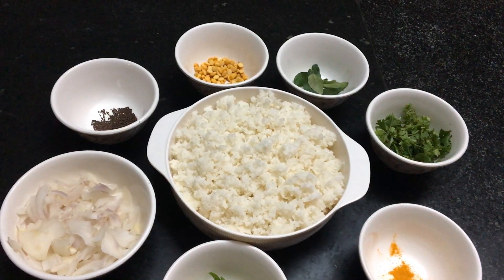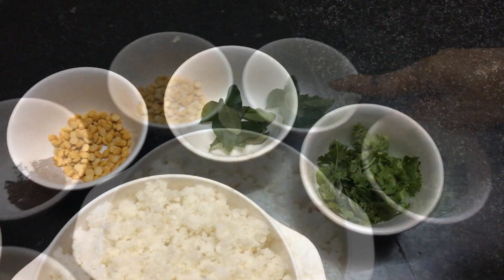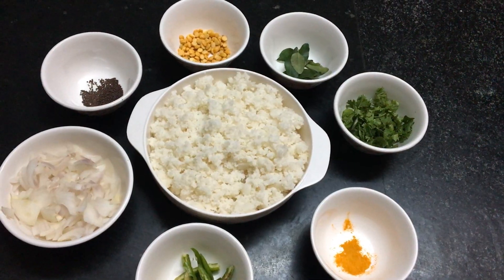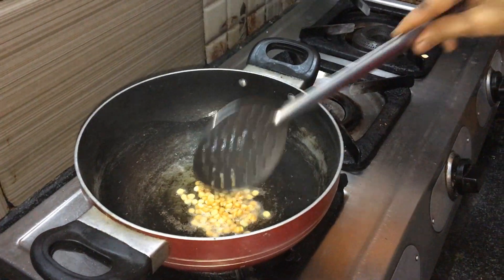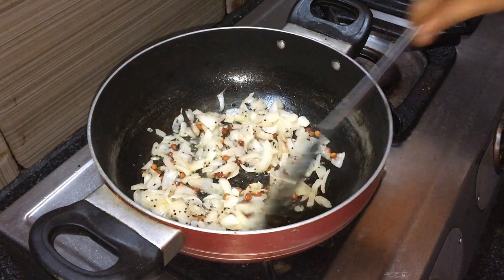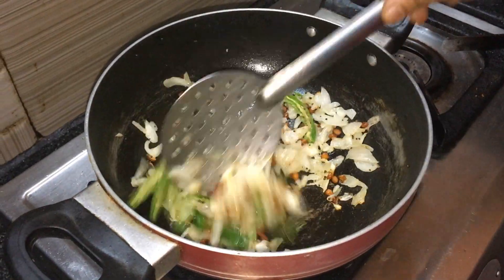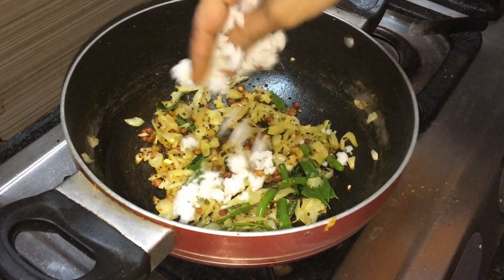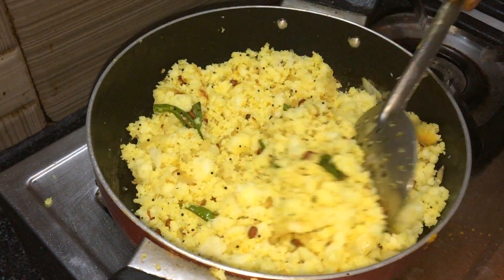Idli upma (Seeralam) with left over Idlis in tamil audio | Zahra Cooks (Episode 11)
Viewers, When you have no idea with left over idlis make Idli Upma (Seeralam) with the help of our receipe. Idli Upma can be done in less than 10 mins and suitable for Breafast, dinner and even for evening snacks